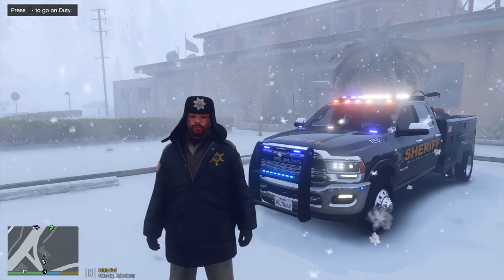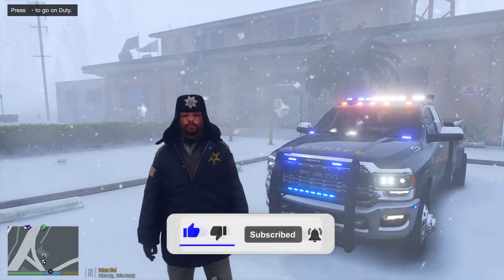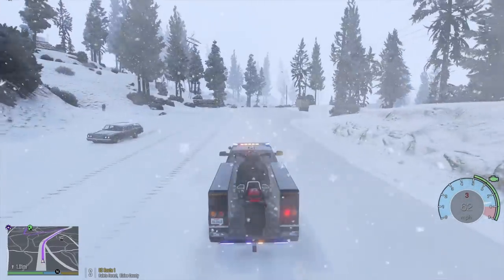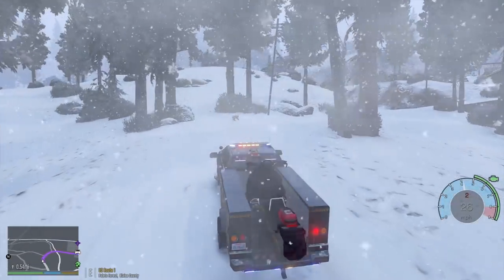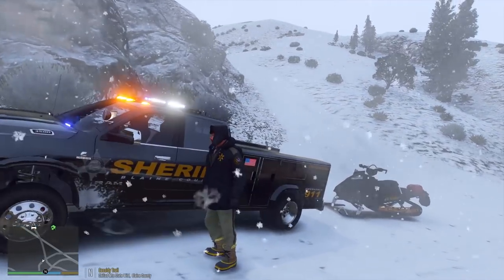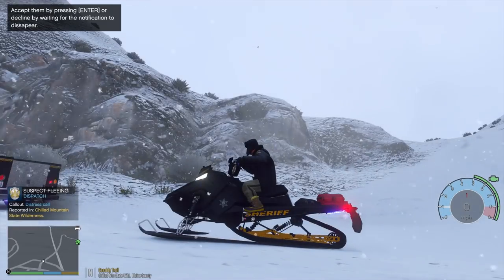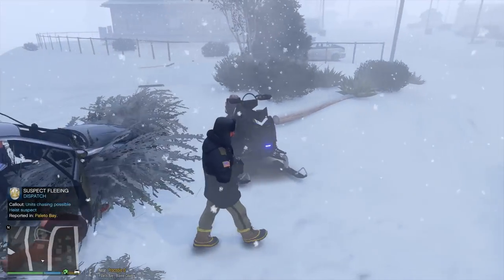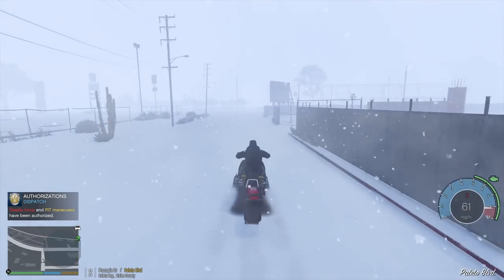I'm a COP patrolling on a SNOWMOBILE in GTA 5!! (Police Mod)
Today we are patrolling in GTA 5 playing as a cop on a snowmobile!